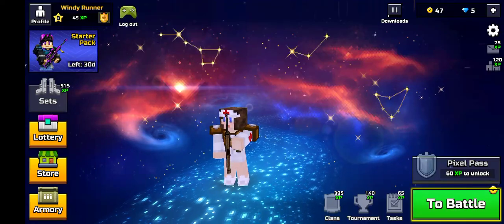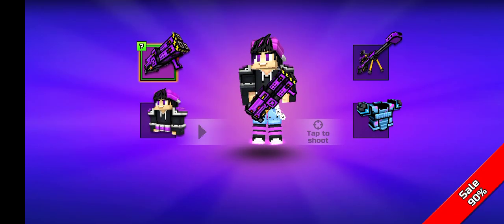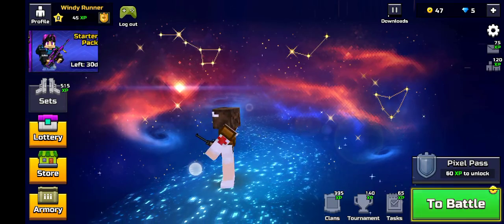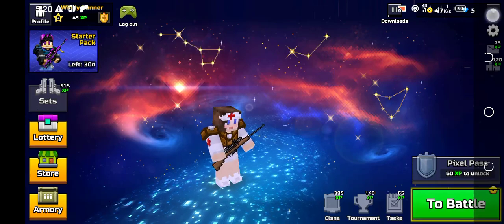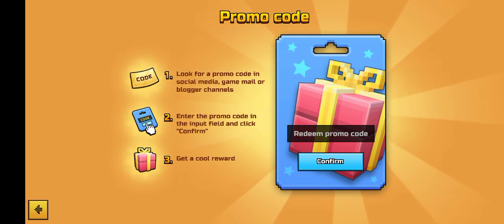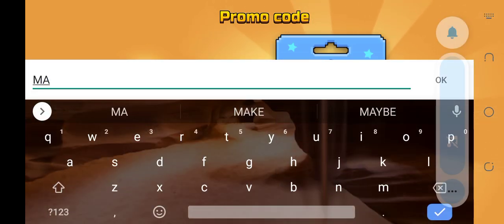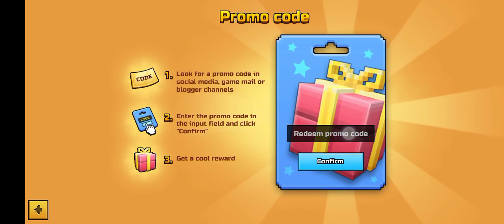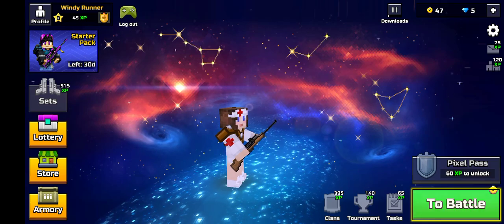"till June" Pixel Gun 3d All New Working promo codes - Pixel Gun 3D Promo Codes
our queries !

1- pixel gun 3d promo codes
2 - promo codes for pixel gun 3d
3 - pixel gun 3d promo code
4 - promo codes for pixel gun 3d 2022
5 - codes for pixel gun 3d
6 - pixel gun 3d codes 2022
7 - pg3d promo codes